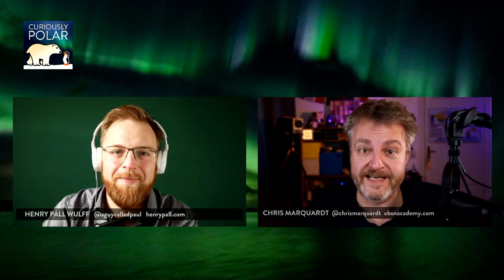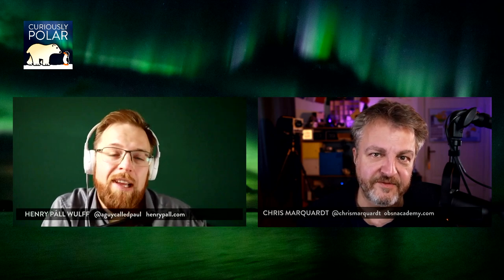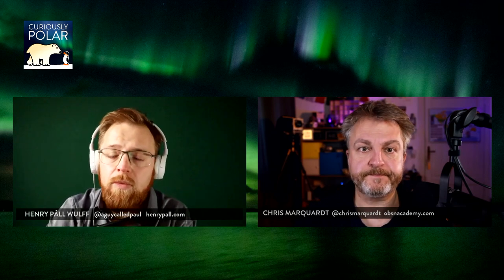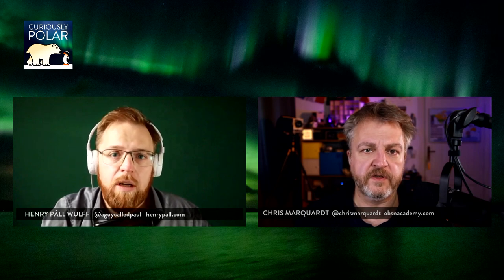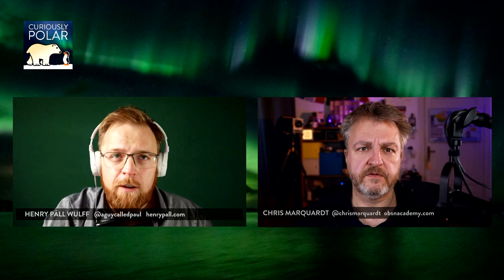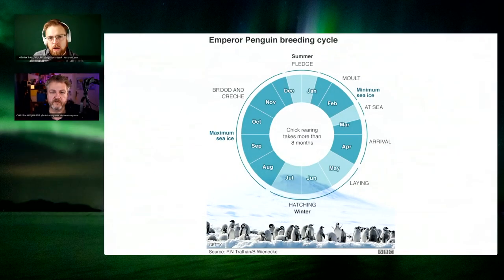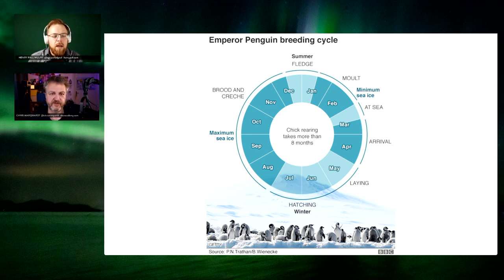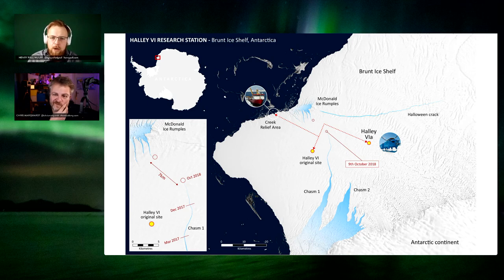113 Emperor Penguins at Halley Bay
[Emperor penguins] are probably one of the most difficult animal species to reach, as they are [true Antarctic penguins] that spend the [winter on the ice] around the southern continent to hatch their young. They [breed in large colonies] [the largest ones] being at [Coulman Island] in the Ross Sea and at [Halley Bay](bas.ac.uk/polar-operations/sites-and-facilities/facility/halley/) in the Weddell Sea. Over the past 60 years that researchers have been observing the Halley Bay colony, [between 14,300 and 23,000 pairs have flocked to the site’s sea ice] to breed. But since 2016, [breeding failures have been “catastrophic”] and the penguins appear to [have abandoned] what was once a reliable haven.

In 2015 the strongest El Niño in decades began [disrupting Halley Bay’s “fast ice,”] that is anchored to the shore or ocean floor. Between April and December, the penguins depend on fast ice to provide stable ground for mating, incubating eggs and caring for chicks. But in 2016, the ice broke apart before the baby penguins would have developed the feathers they needed to swim. Thousands of them appear to have drowned. The ice failed to properly reform in 2017 and 2018, leading to the [death of almost all the chicks] at the site each season. And now, the colony at Halley Bay has largely disappeared.

The [Brunt Ice Shelf] at the colonies' edge is traversed by a [crack] [Previously stable for about 35 years] this crack [recently started accelerating] northward last year as fast as [4 kilometers per year]

Today [the large Chasm 1 crack] is only [within a few kilometers] of the [McDonald Ice Rumples] and the [Halloween crack] If [the cracks merge] the area of ice lost from the shelf will likely be at least 1700 square kilometers (660 square miles).

Scientists have been [looking for new colonies] for the last 10 years. Through [satellite mapping technology] they know have [located 11 previously unknown emperor penguin colonies] based on [mapping the brown-red guano stains] the birds leave on the ice. So it's literally the [penguin poo seen by satellites that leads to the discovery of these previously unknown emperor colonies] in Antarctica. There are now known to be [61 emperor penguin colonies] scattered around the continent.

This is an episode of the Curiously Polar podcast